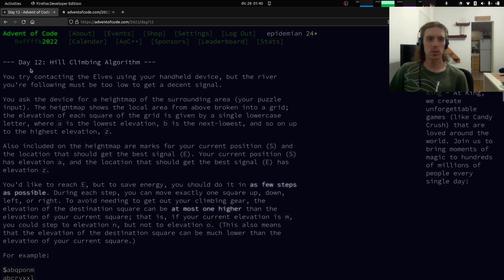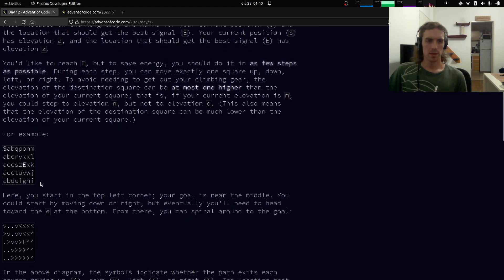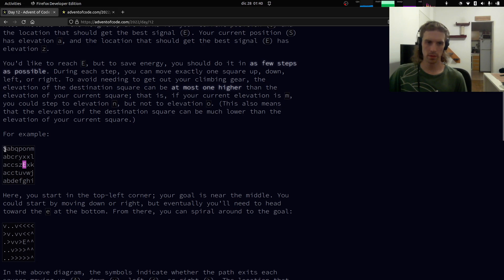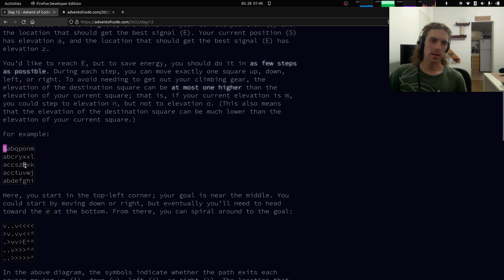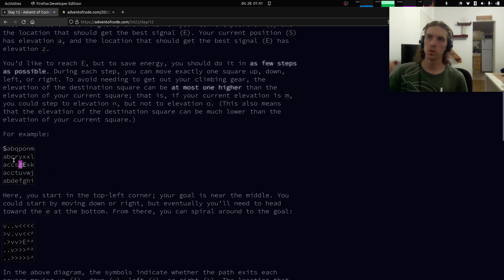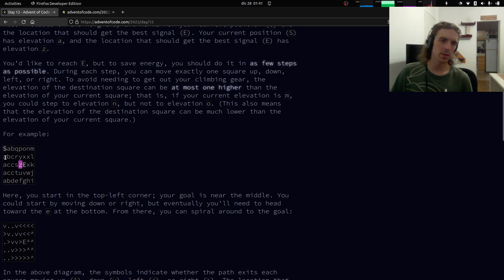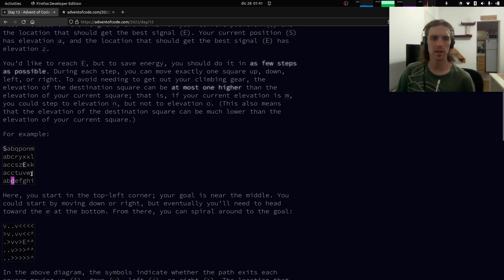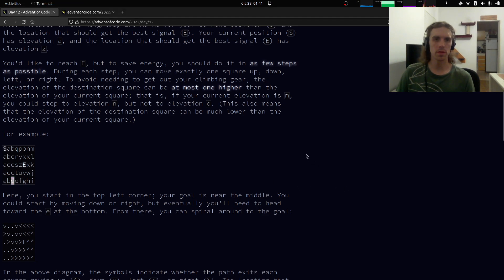Performance: getting day 12 to run 10x faster by not brute-forcing Dijkstra — Advent of Code 2022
A followup for the day 12th solution. I was quite more focused for this one, and i'm quite glad of the results :)

I know that optimizing a silly puzzle solution from 1.8s to ~180ms doesn't make much sense on its own, and it doesn't change the fact that i had already gotten the answers and it probably won't affect any actual usage of this code. BUT, at the same, i think this is good practice of learning how to optimize performance, and if it was a "real" case where these changes would mean the difference between an action taking almost 2 seconds to being almost instant and super snappy, for actual people, this work would totally be worth it.

Chapters:
0:00 Day 12 recap & intro
6:47 Getting rid of parsing hack by using imperative for loops
13:33 Improving parsing code even further by splitting it into simpler parts
38:00 Performance: getting the solution to run much faster by running Dijkstra only once
1:03:10 Further improvements and code simplification